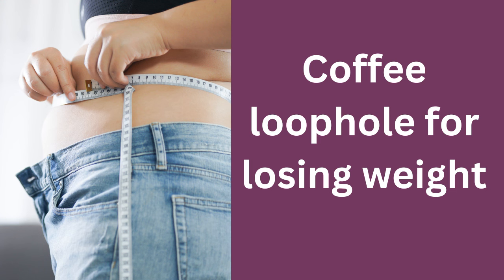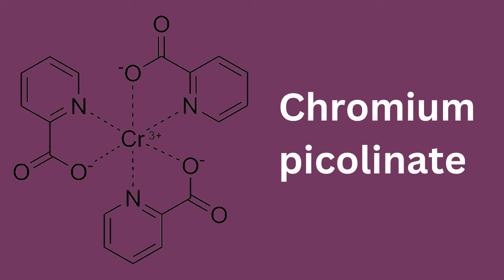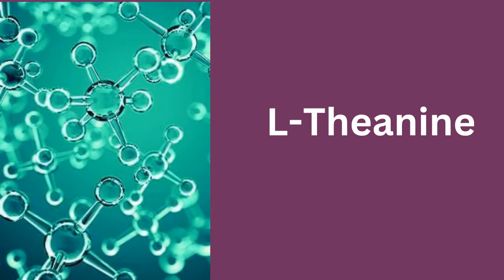Coffee loophole ingredients | What is the Coffee loophole recipe for belly fat?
Coffee loophole ingredients list and recipe for belly fat (and losing weight). For full review and the exact RECIPE, click the link below this video.